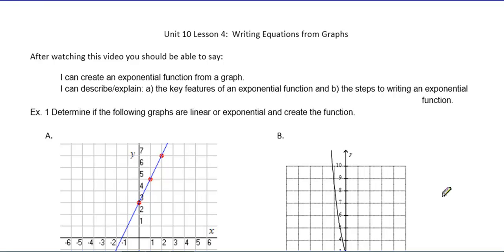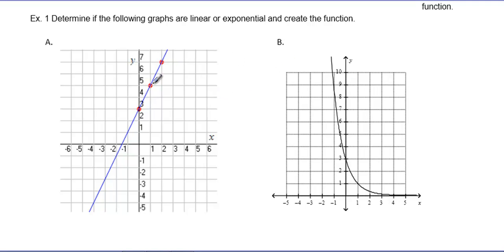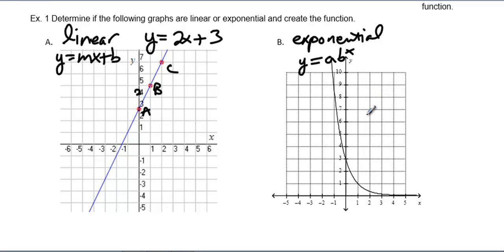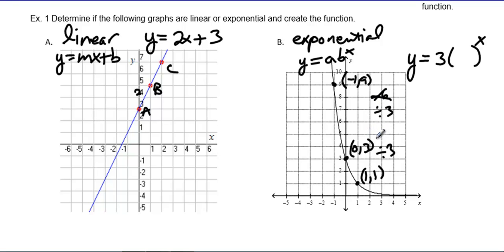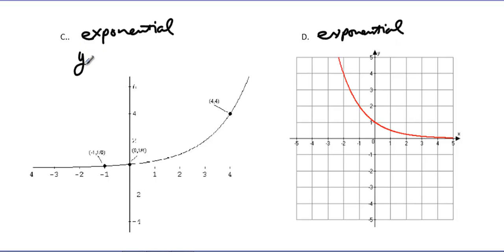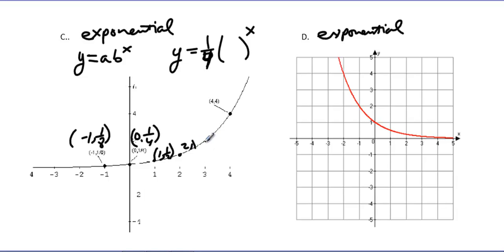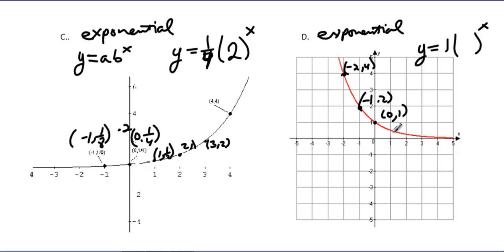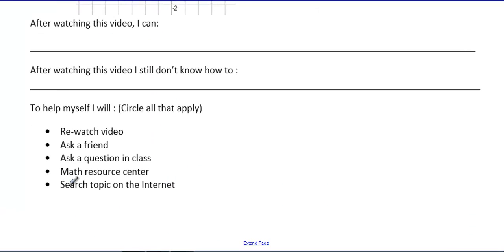Unit 10 Lesson 4 Writing Equations from Graphs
Learn how to visually tell the difference between a linear graph and an exponential graph and learn how to write the equation of an exponential function from a graph.